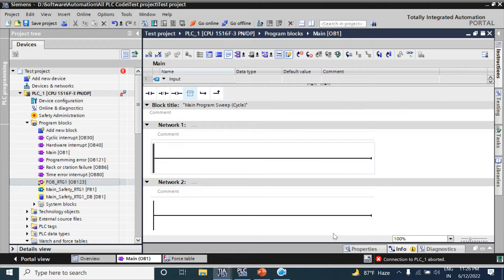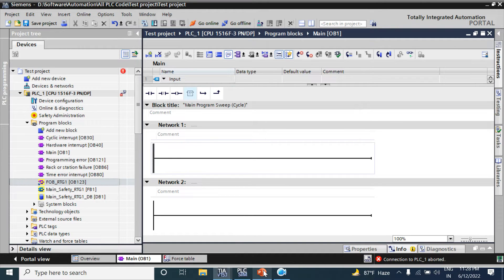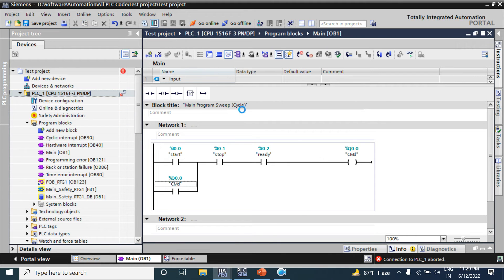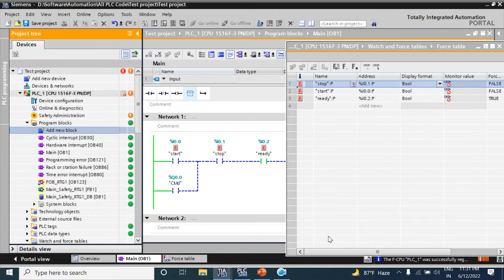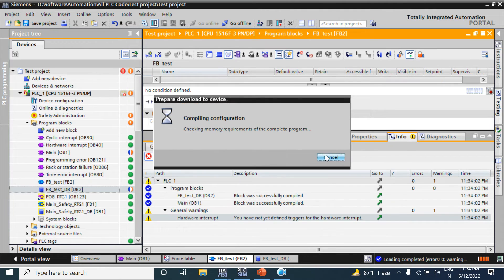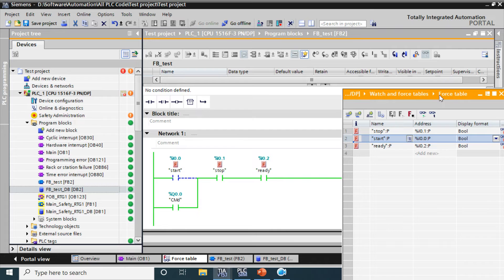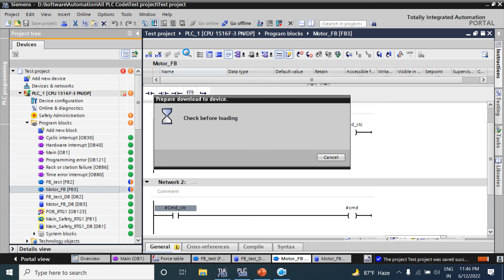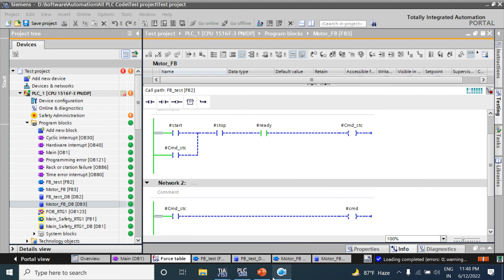TIA Portal-FB: How to use FB as subroutine program or Library?